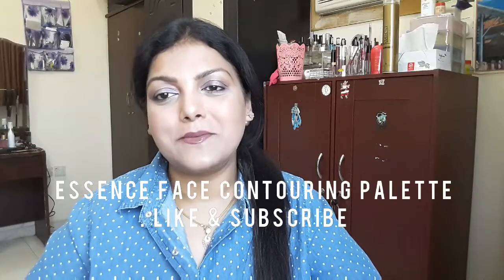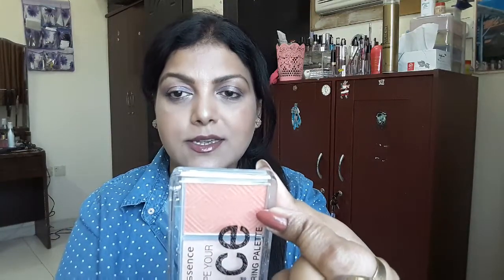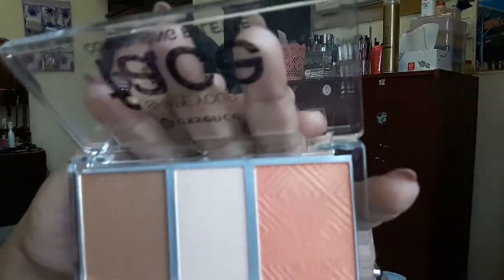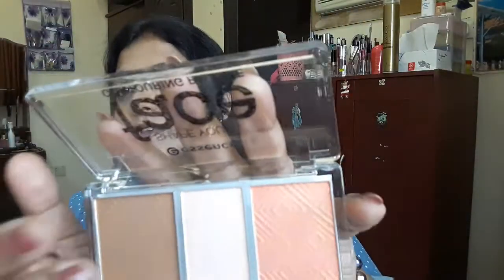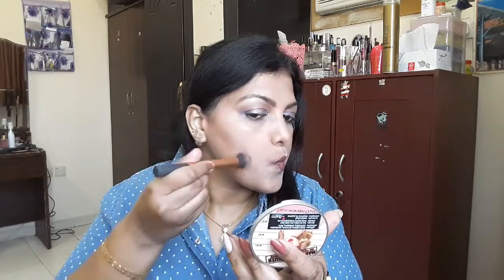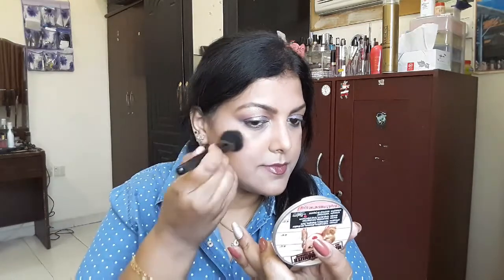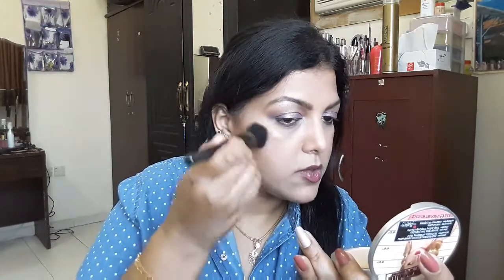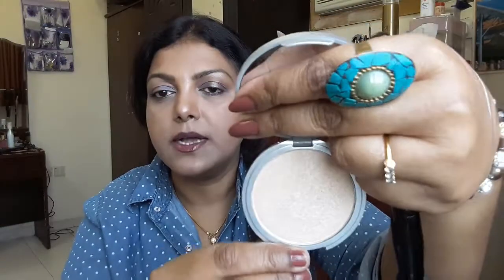Essence Face Contouring Palette First Impression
Hello Friends,( Watch me in HD mode) I am back once again with my review cum first impression on  one of  the best budgeted brand called Essence-  Shape your Face Contouring palette .

shade:10-ready,set,peach
Brush used- Real Technique contouring brush for contour
For blush-ELF angled brush
For Highlight-ELF fan brush

Love
xoxo